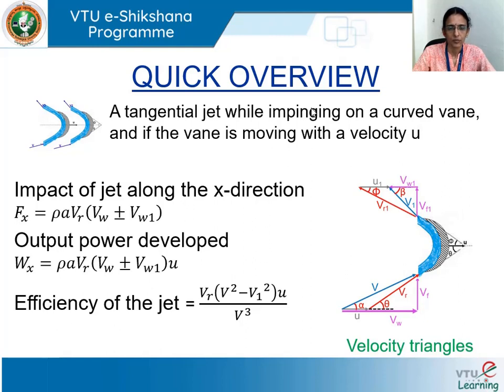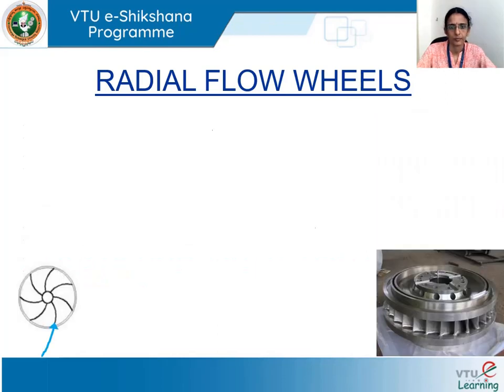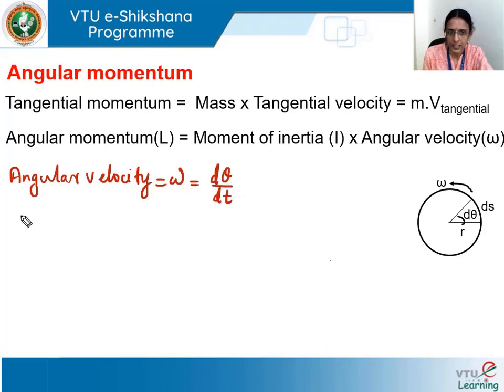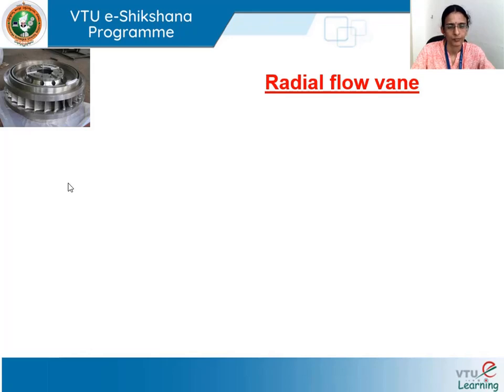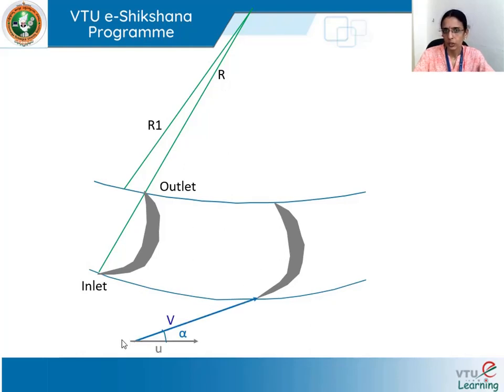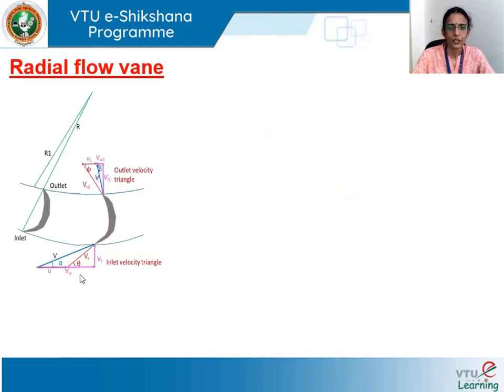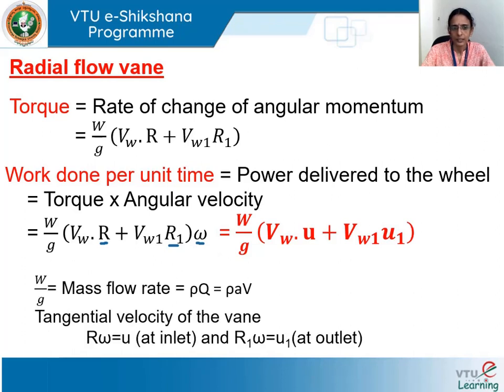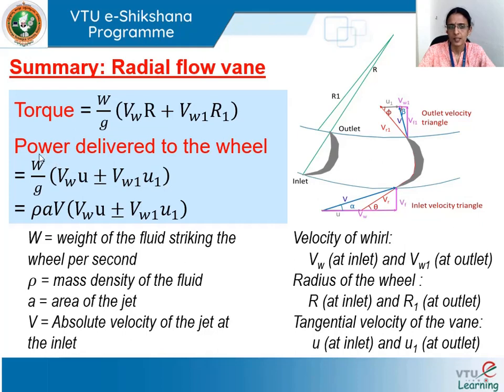Module 4 Lecture 9 Jet impact on radial wheel